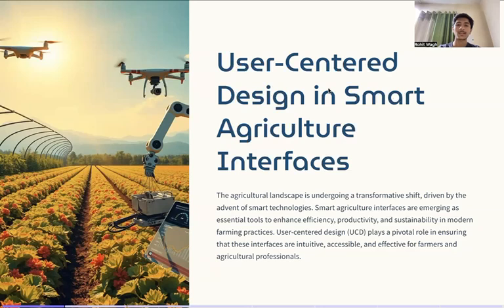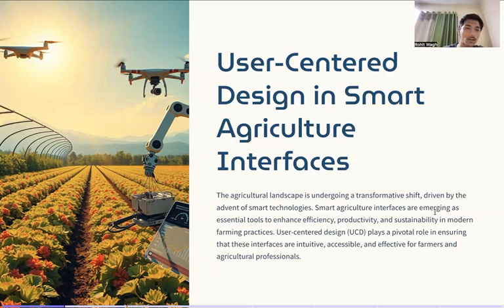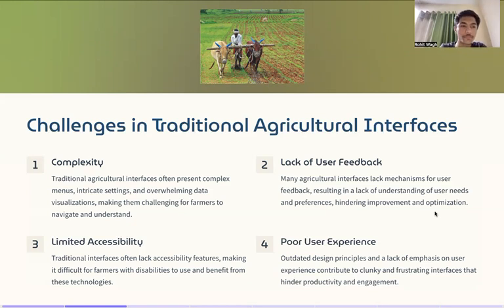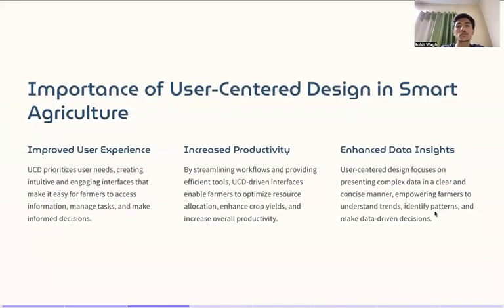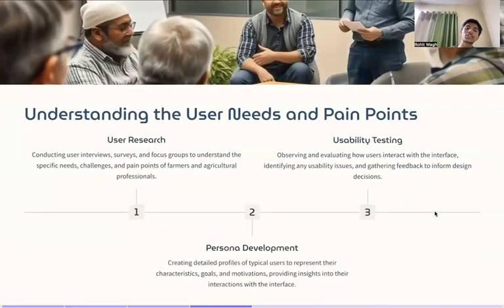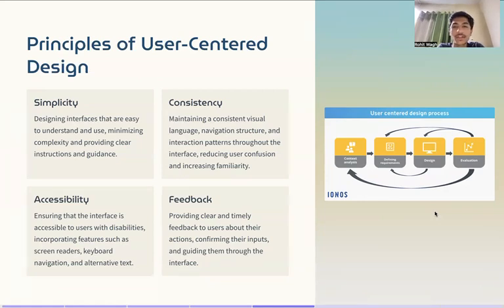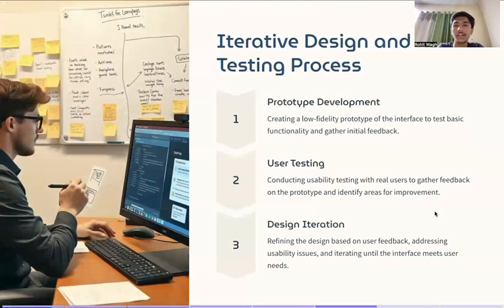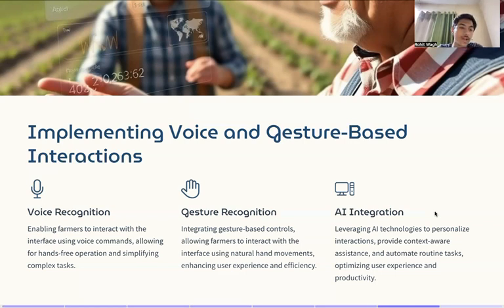User-Centered Design in Smart Agriculture Interfaces